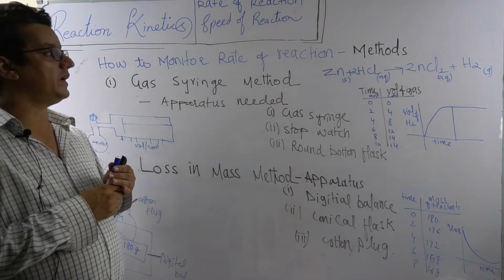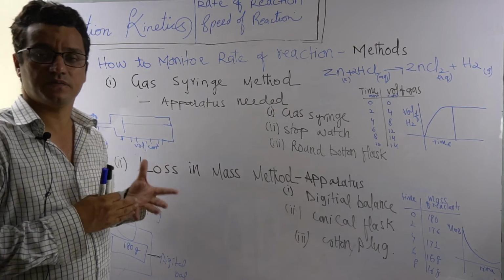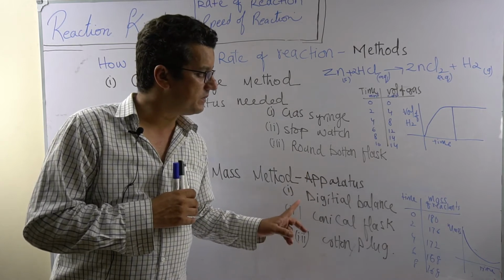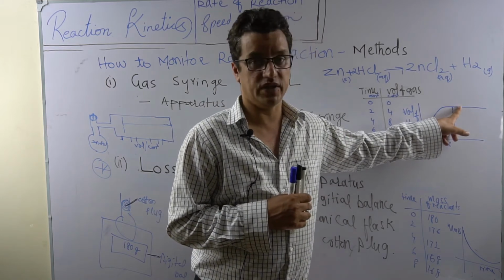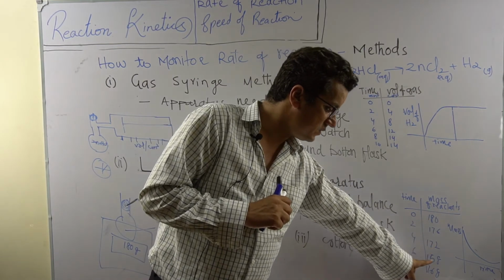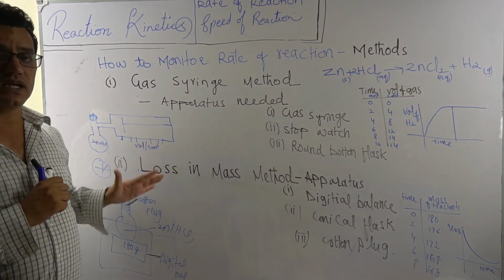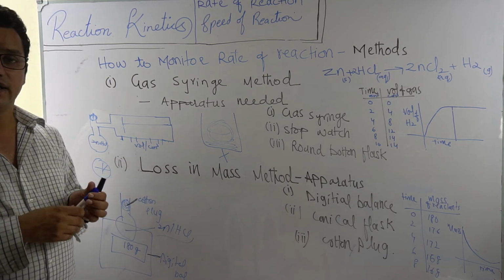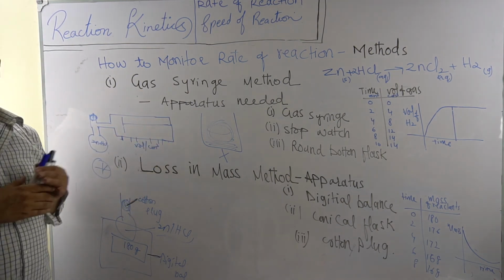REACTION KINETICS | 2